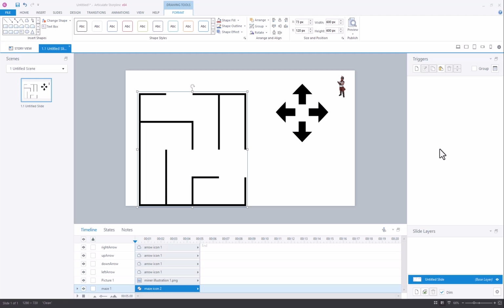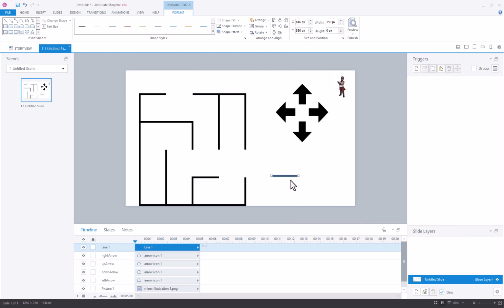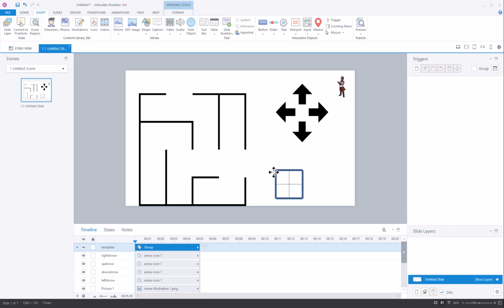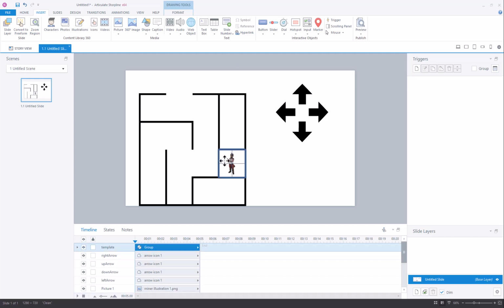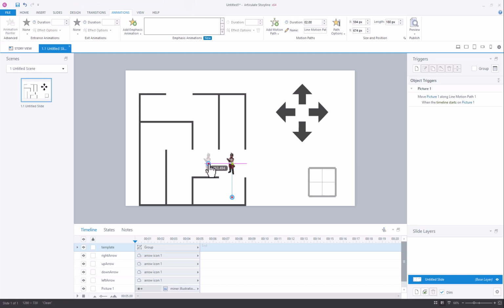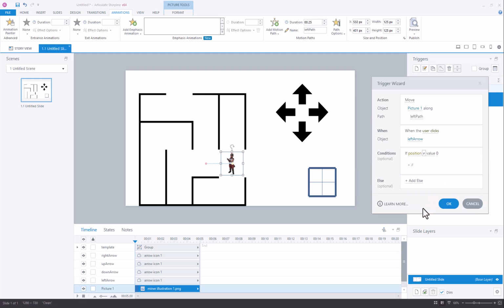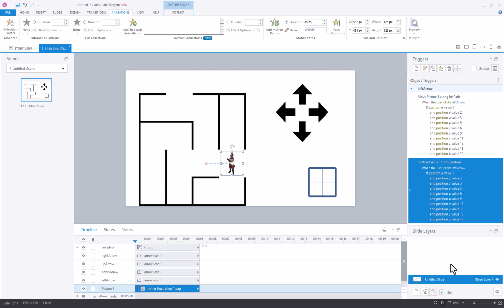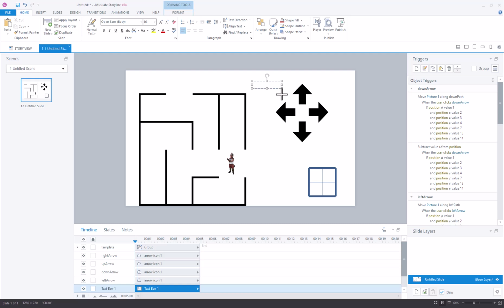Articulate Storyline 360 Maze How-To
A tutorial on how to create a maze interaction in Articulate Storyline 360 utilizing relative motion paths and triggers instead of slide navigation.